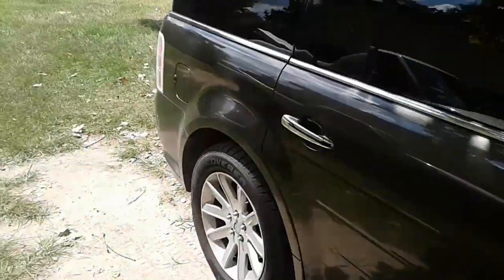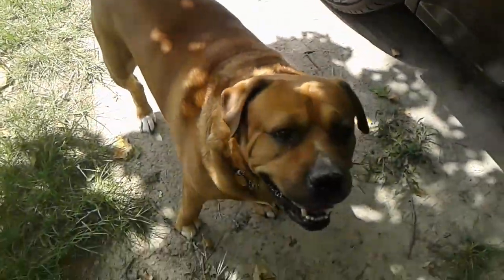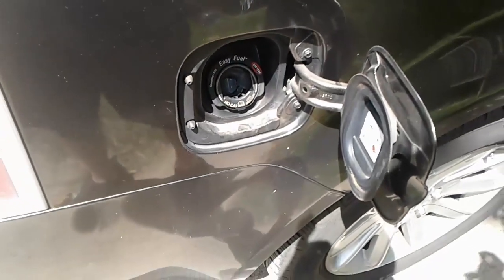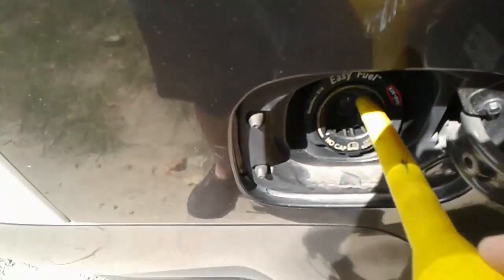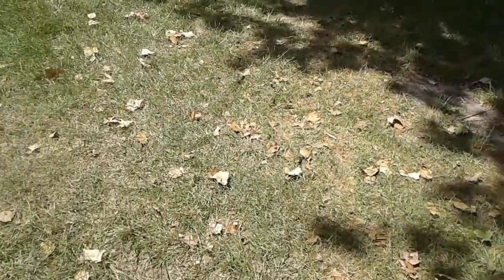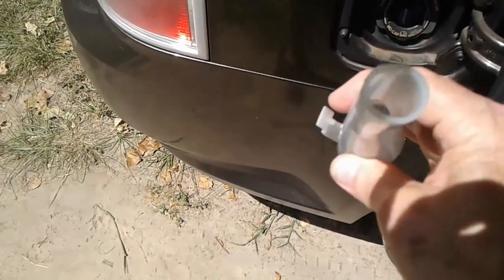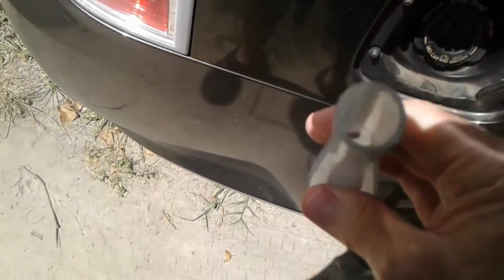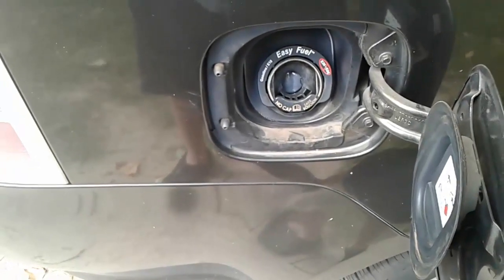Easy Fuel Capless Fuel Filler Gaines How To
Ford's capless fuel filler. How it works and how to add fuel additives to your tank. It's easy, and hard, lol
Pinballman1